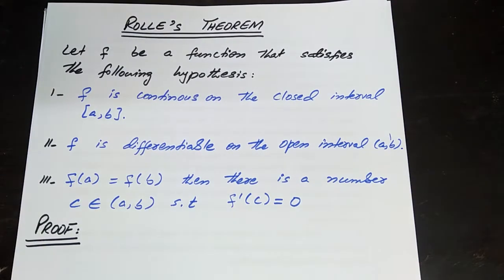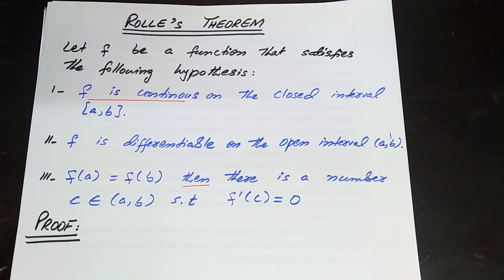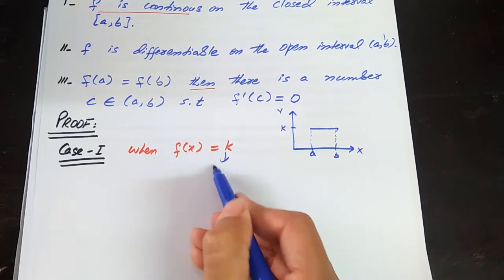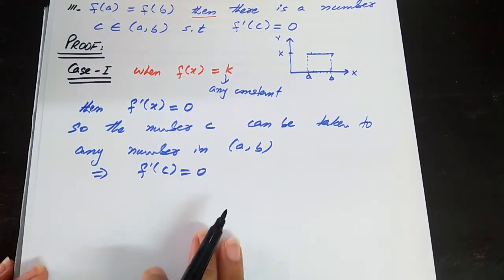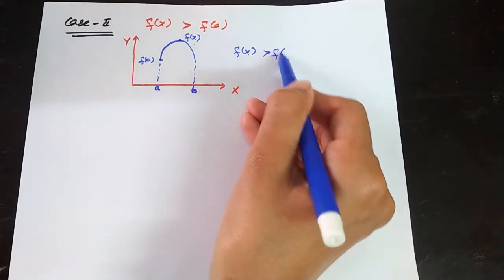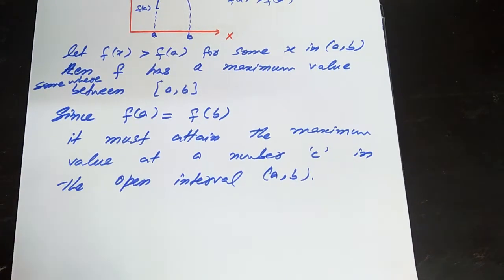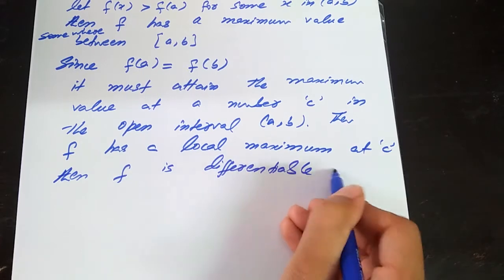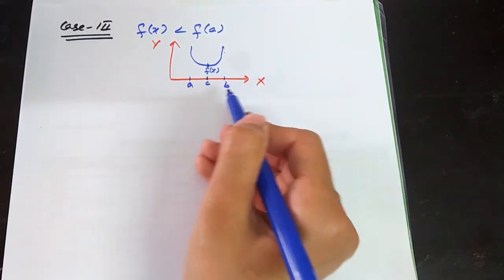Rolle's Theorem | Calculus